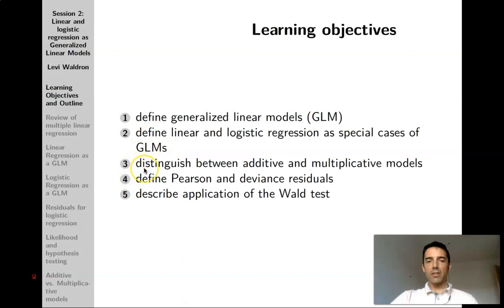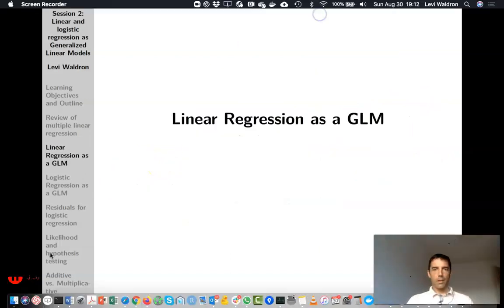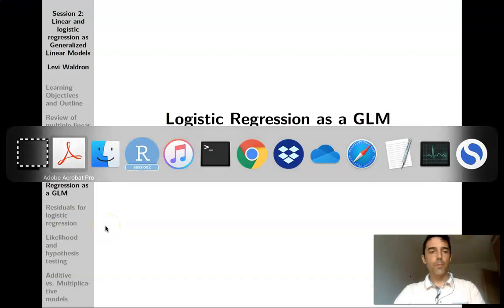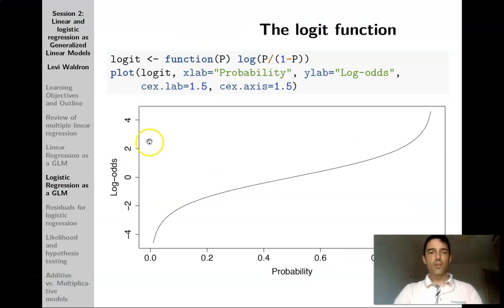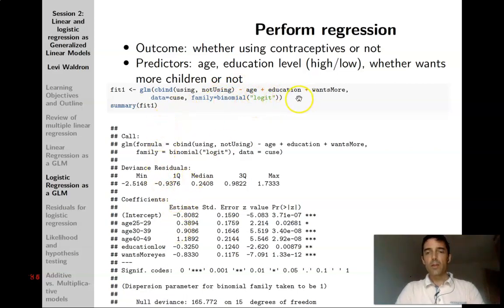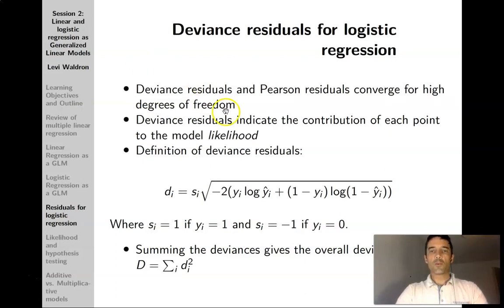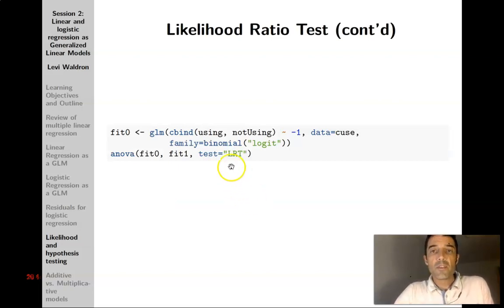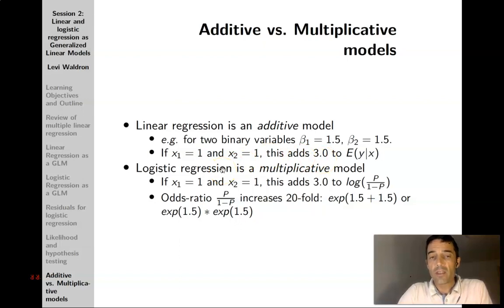Session 2 lecture: Linear and logistic regression as Generalized Linear Models